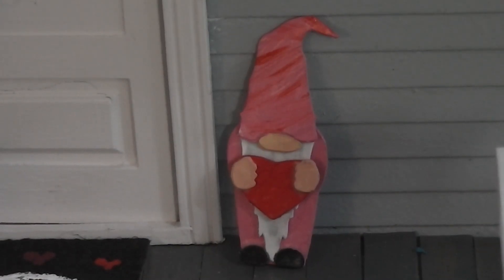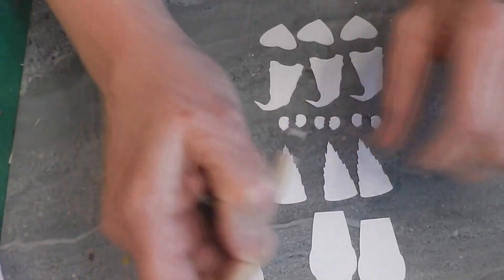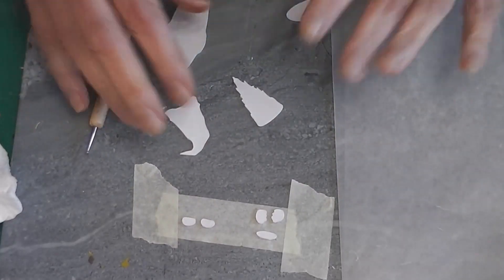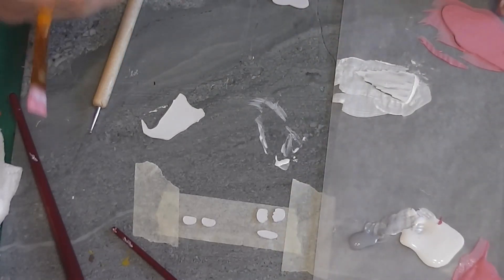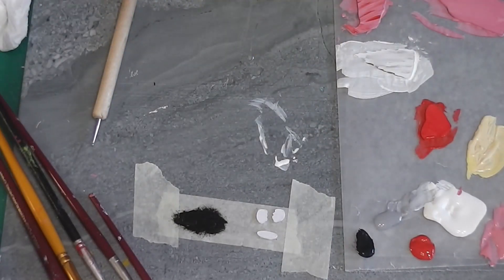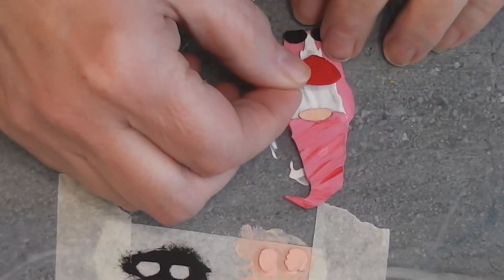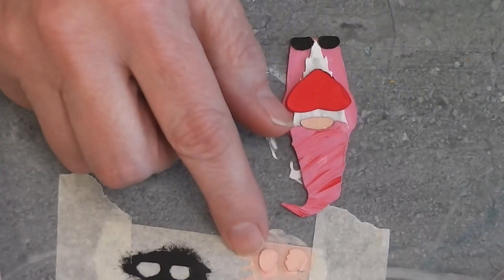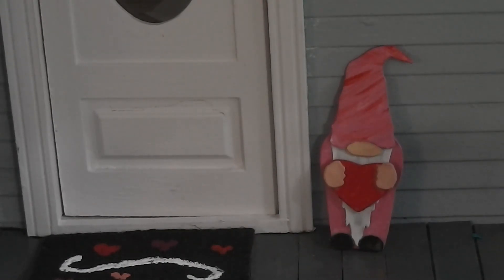Dollhouse Miniature Valentine Gnome Tutorial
Join me today as we make a fun Valentine gnome for the dollhouse.